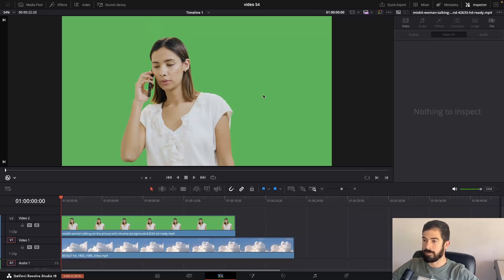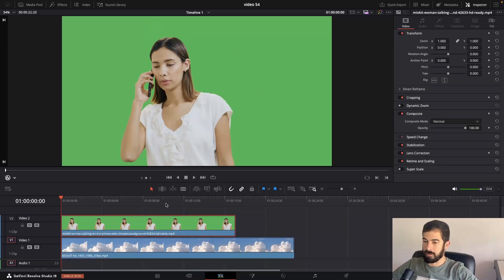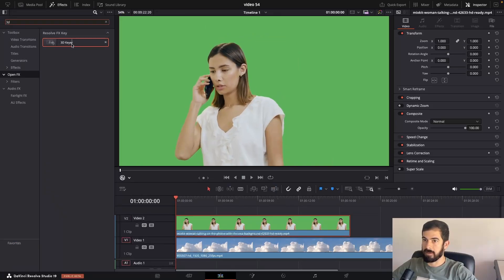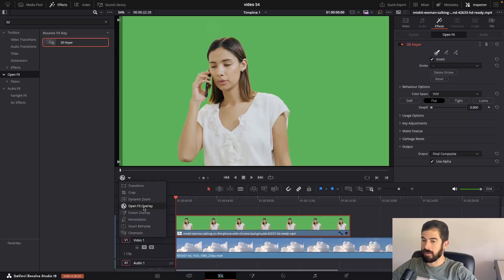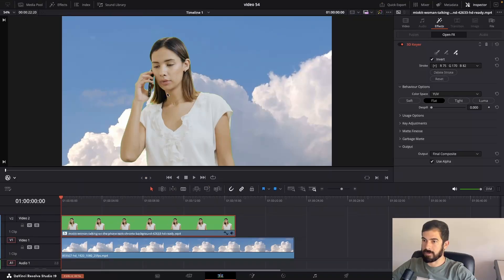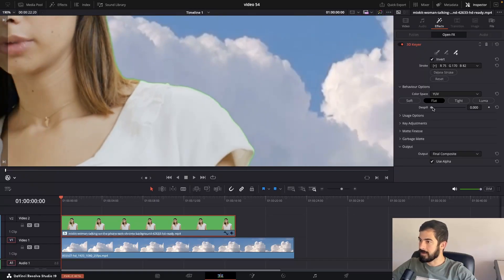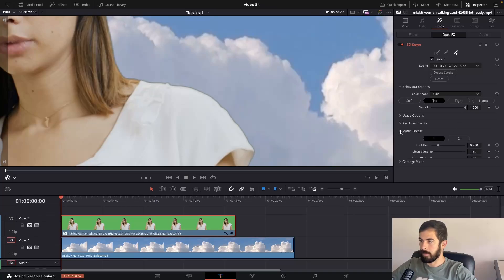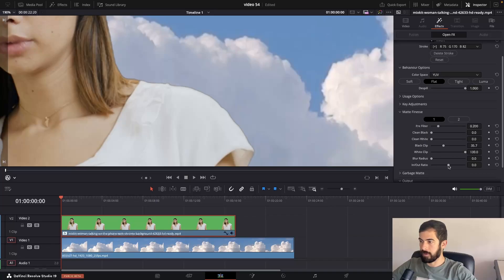How To Remove Green Screen DaVinci Resolve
How to REMOVE OBJECTS from the video In DaVinci Resolve!  Learn the step-by-step.

DaVinci Resolve Green Screen Removal

In this quick 1:30-minute tutorial, you'll learn how to remove a green screen in DaVinci Resolve with just a few simple steps. Whether you're a beginner or a seasoned video editor, this guide will help you achieve professional results in no time.

In this video, you will learn:
How to import your footage into DaVinci Resolve.
The best settings for keying out green screens.
Tips and tricks for achieving a clean and seamless background removal.

Your support helps me make more content like this.